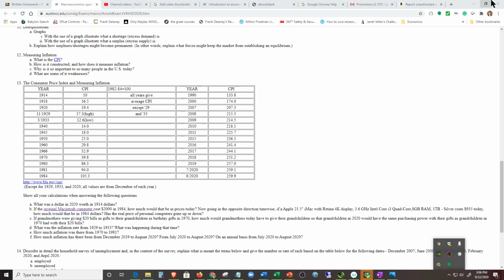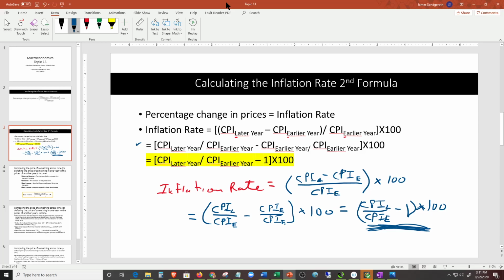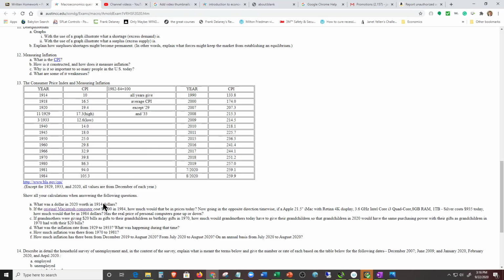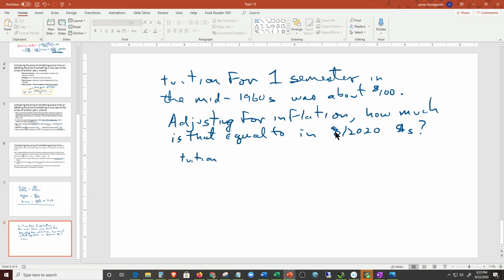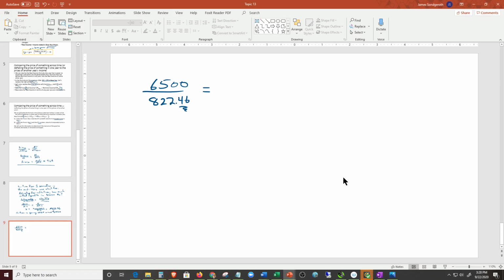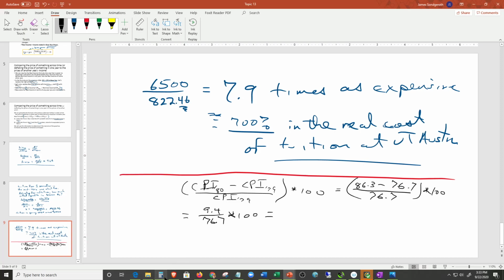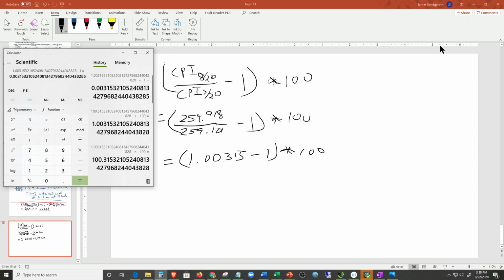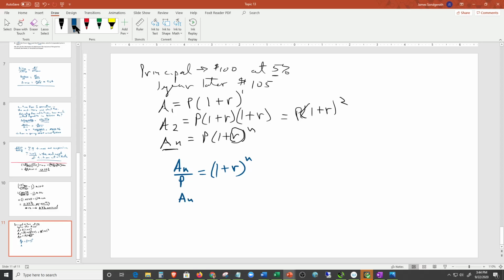Topic 13 Macro: Formulas for deflating prices and calculating inflation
Using the CPI to deflate prices, that is to state a price in one year in terms of the purchasing power of the dollar in a different year. And using the index numbers to calculate inflation (or deflation).